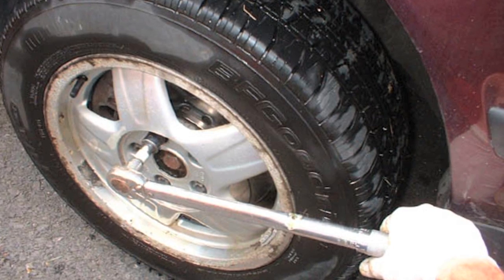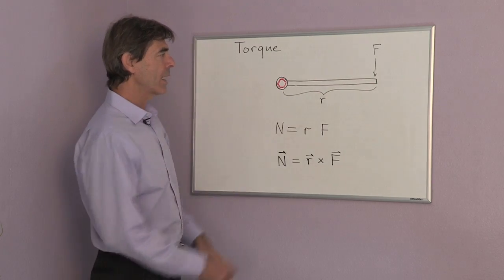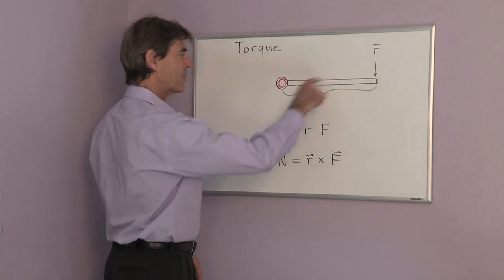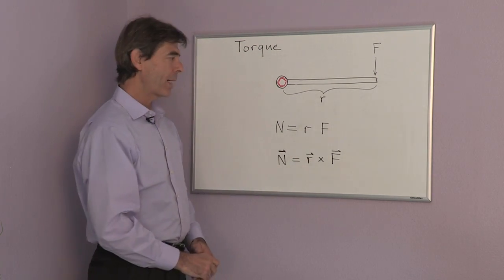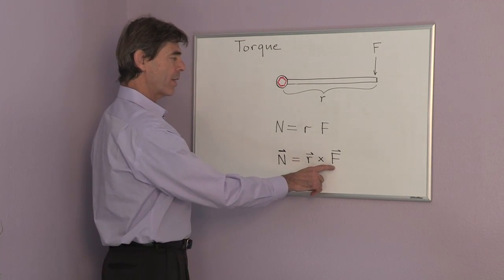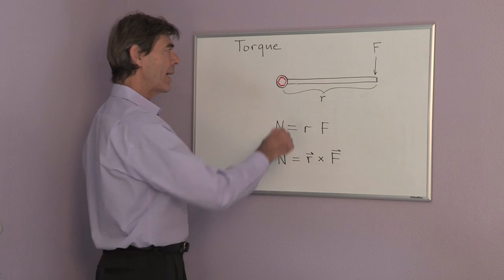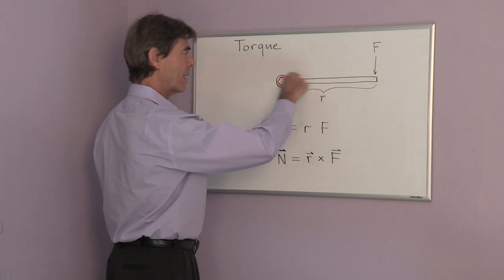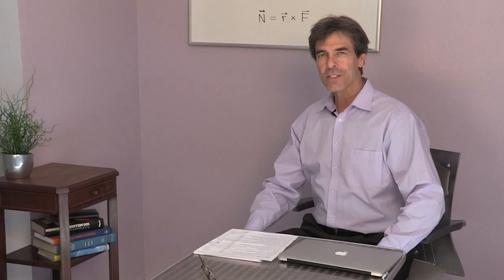What Do You Multiply to Get the Net Torque? : Chemistry & Physics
Figuring out net torque requires you to multiply some very specific values. Find out what you need to multiply to get the net torque with help from an experienced research scientist in this free video clip.